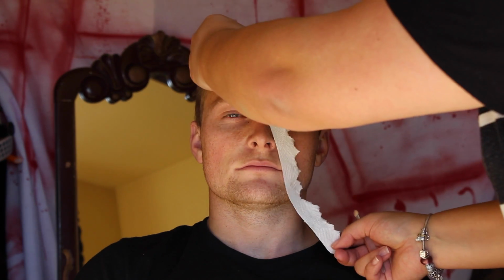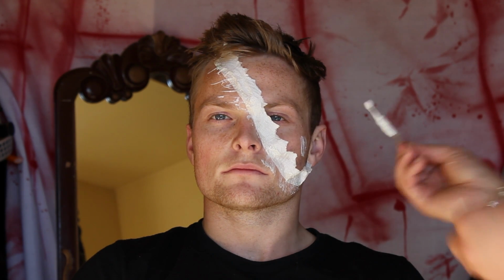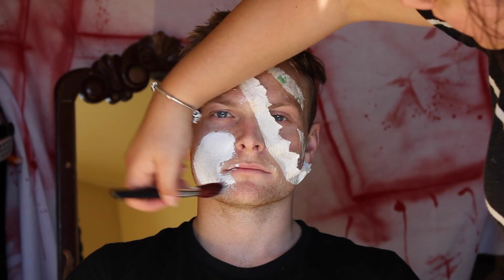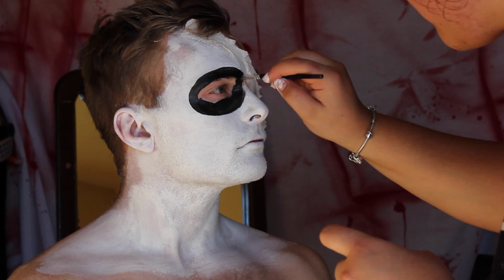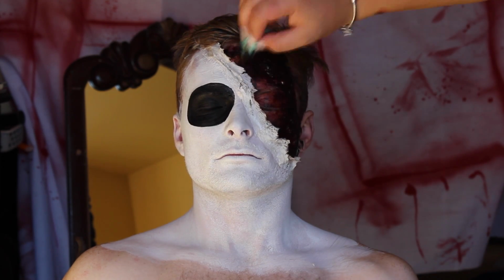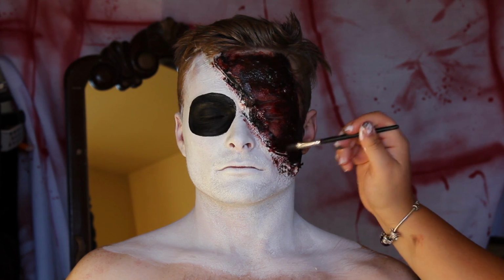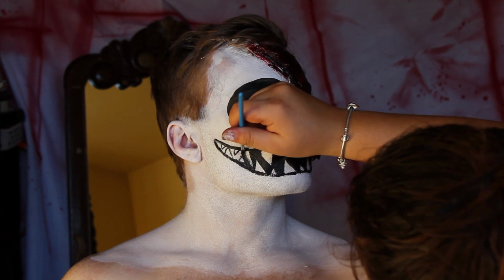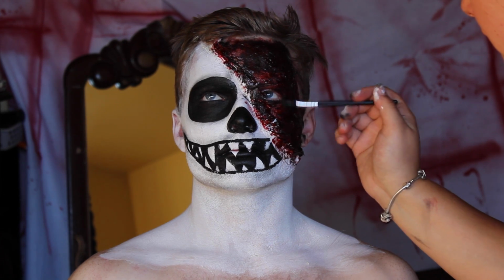Horror Clown | Halloween 2014 | FREAKY FRIDAY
All information down here...

Hiii everyone!

Hope your all having a wonderful day!!
Todays upload is the first of my more creepier halloween looks and this one I think is my favourite!!
I really wanted to make the intro for this as realistic and entertaining as possible, instead of just the tutorial!
I had this vision of the character I wanted the clown to be and I really channeled my inner love for horror movies!
Im so glad to see your all enjoying these tutorials, I really put my heart and soul into every look xx :P

Creating this look was pretty inexpensive! You can purchase a lot of the SFX products in smaller quantities and they sell for like $6 a piece
I purchased all my SFX makeup from makeup mania, everything was reasonably priced plus they always have some sort of coupon going! Shipping to NZ wasn't that bad either and it only took just over a week!

xx

Products used:

- Kitchen paper towel
- Ben Nye Latex
- White face paint,
I would suggest the ben nye clown white as the stuff I used was just a basic white face paint and not as good!
- Maybelline Unstoppable Black liner
- Black face paint
- Black eye shadow from my naked 2 palette
any black shadow would be fine!
- Ben Nye Scab blood
- Ben Nye fake blood

COSTUME
This clown costume was purchased from spotlight in New Zealand! They have so many affordable costumes there!

Lastly thank you to Peter for being my model haha

Use the oliviaoxspooky if you recreate any of these looks or want to share your halloween looks with me!

Follow me so we can spook each other :)